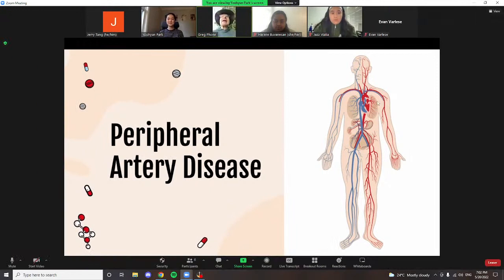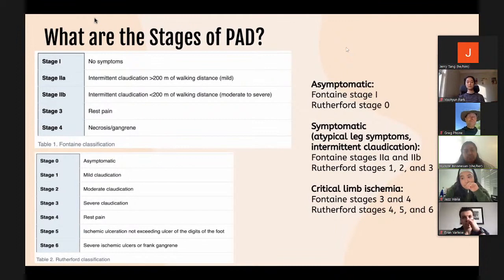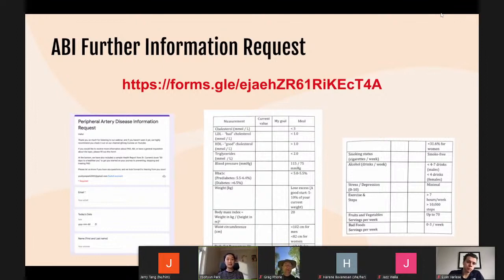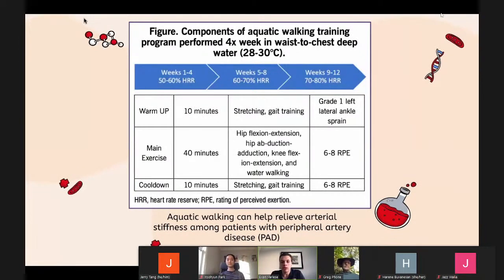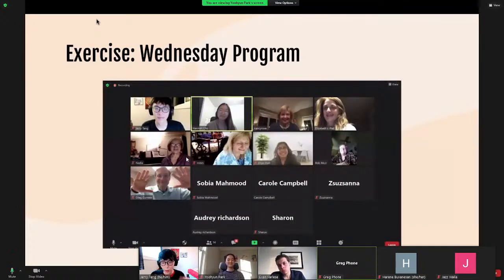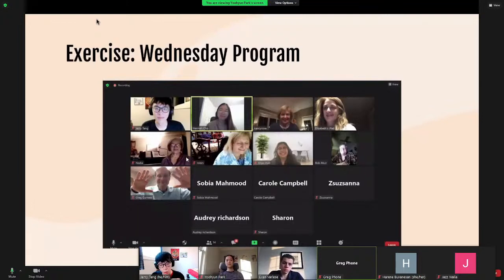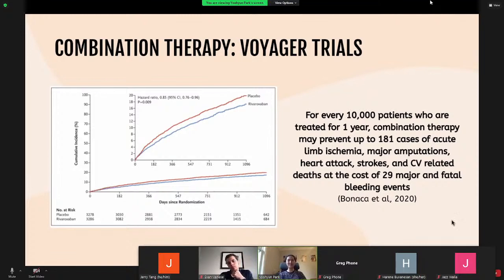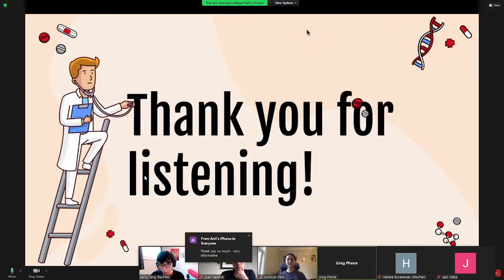Webinar: Peripheral Artery Disease | Causes, Symptoms & Solutions | Dr. Curnew MD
In this webinar, our Health Team investigates the topic of peripheral artery disease. Want to learn more about the signs and symptoms, causes and risk factors, and various treatment options available to manage peripheral artery disease. If so, we encourage you to join us this week at 7 pm! Here, we will be discussing the many benefits of medications and lifestyle interventions in preventing future adverse cardiovascular events!

This is a webinar that we feel all could benefit from! As always, we really hope to see you there!

Finally, if you are interested in signing up for one of our many Zoom support groups in 2022, please fill out the following form

🇺🇦 Consider donating to the RedCross to support the people of Ukraine

** We broadcast our Zoom presentations on YouTube Live, Fridays at 7pm! All are welcome to join, and we hope to see you there! Please note that by joining this Zoom link, you understand and consent to your name and video possibly appearing on the broadcast. We thank you for your consideration. **

0:00 Introduction
1:31 What is Peripheral Artery Disease (PAD)?
2:23 Why is PAD Important to Know About? Increases with age for both men and women
3:28 What are some signs and symptoms?
7:28 The 6 P's of Critical Limb Ischemia
8:38 PAD - Causes
9:25 PAD - Risk Factors
10:42 PAD Prognosis
11:33 Severe PAD
12:46 Medical History
13:23 Pulse Volume Reading
13:42 Ankle Brachial Index
15:28 ABI Further Information Request
17:20 Vascular Ultrasound
22:30 Compliance
24:55 What is the 6 Minute Walk Test?
26:05 How is it Performed?
27:29 Reference Values/Scores
28:46 Staying Motivated: Dr. Curnew
31:12 Exercise: Wednesday Program
37:39 Anticoagulants
41:31 Association of Statin on PAD
43:31 Angioplasty
44:15 Atherectomy
44:47 Bypass Surgery
45:38 COMBINATION THERAPY: COMPASS TRIALS
48:40 COMBINATION THERAPY: VOYAGER TRIALS